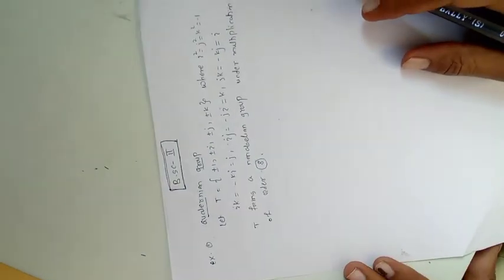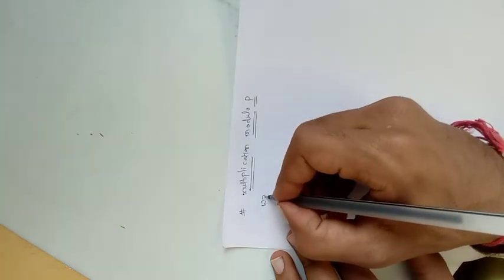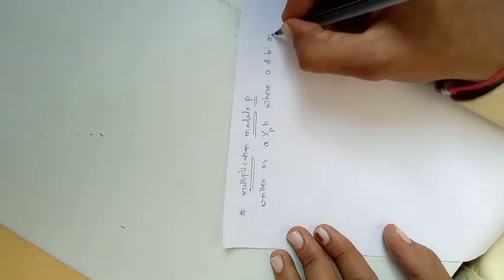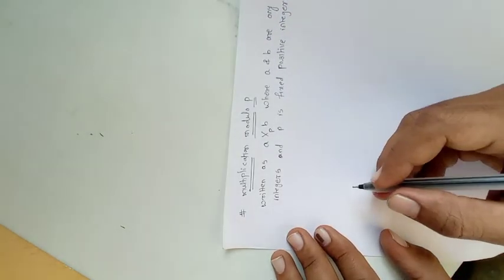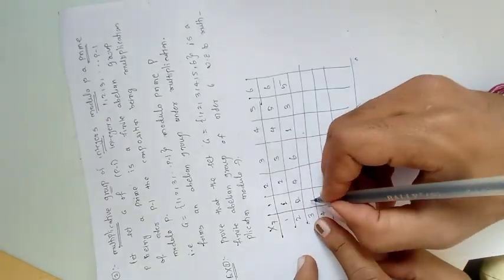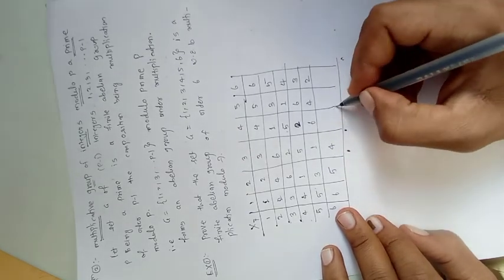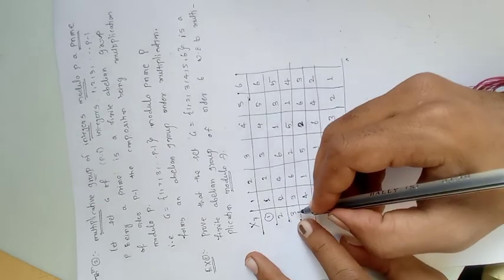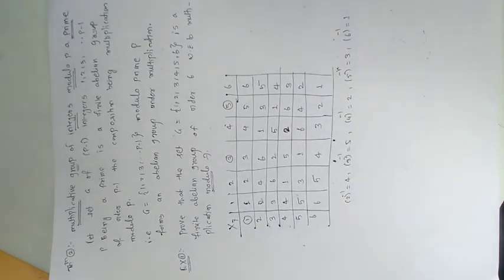BscSY Group Theory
Prof.S.Anant
 Lec 19